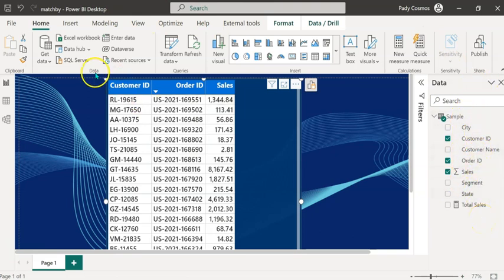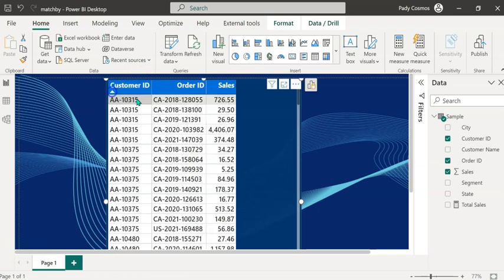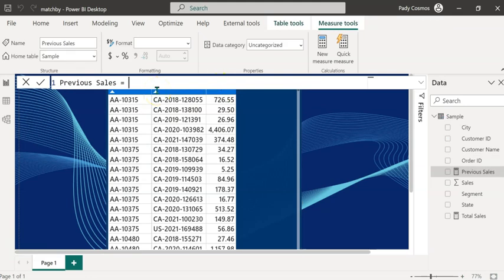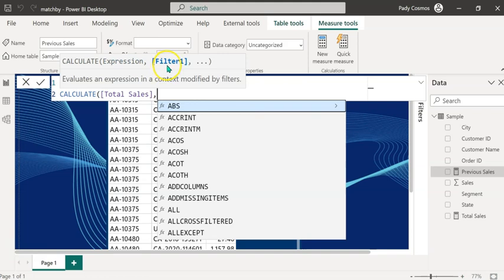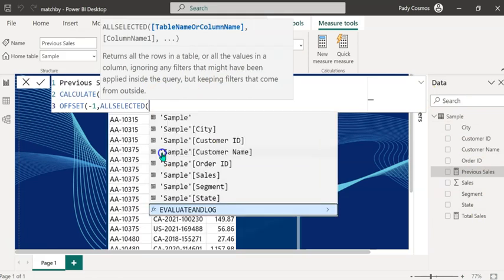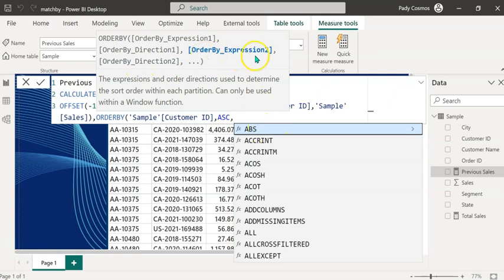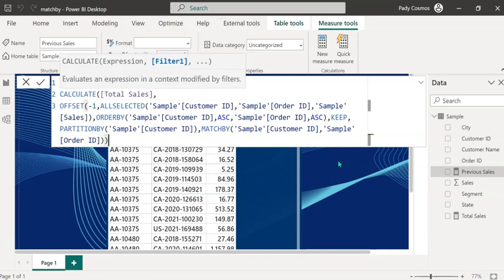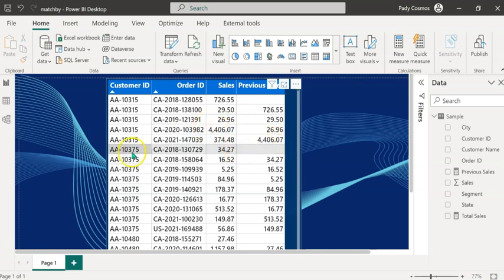Power BI: May 2023 Update: Create a Measure to obtain Customer-wise Previous Sales using Matchby()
Power BI: May 2023 Update
Create a Measure to obtain Customer-wise Previous Sales using Matchby() and Offset() DAX functions